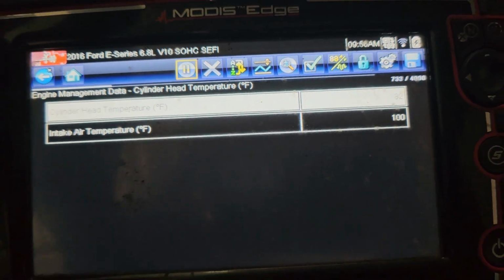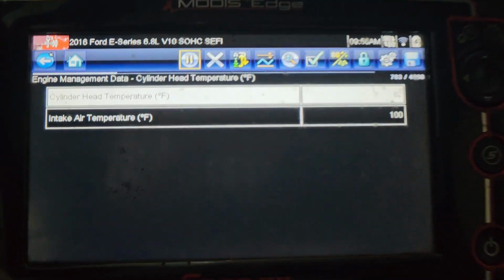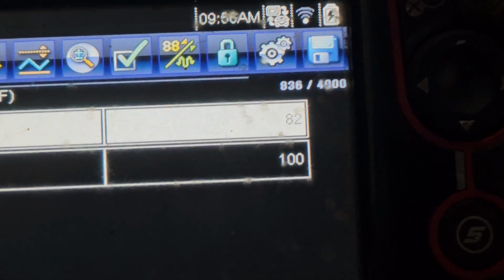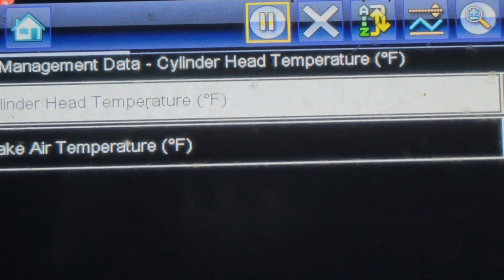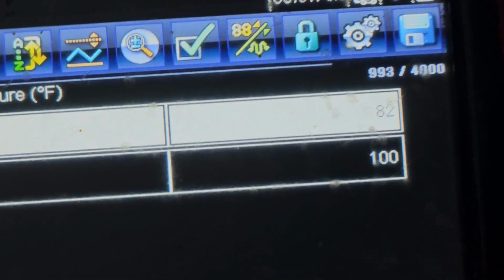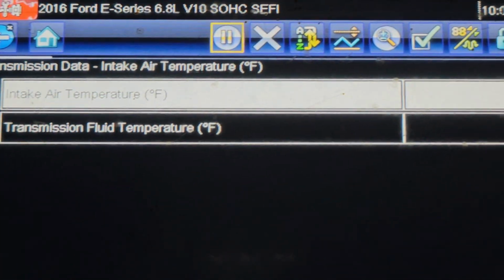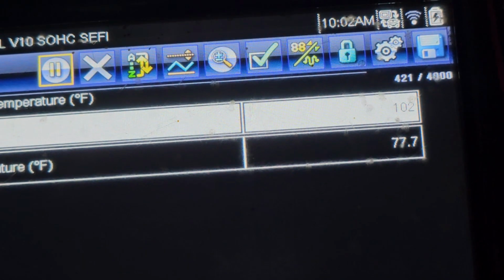How to test you reading of coolant,air,trans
Doesn't matter what scanner you have .You bring up these 3 readings and compare them. On a cold not running vehicle.